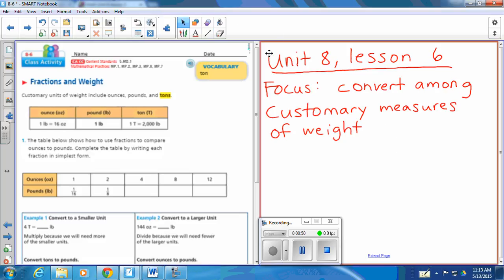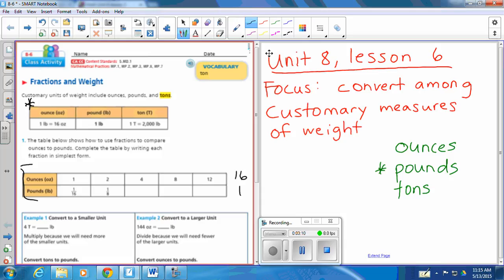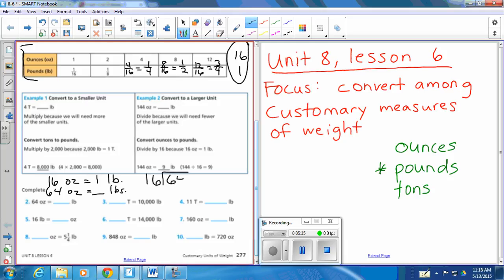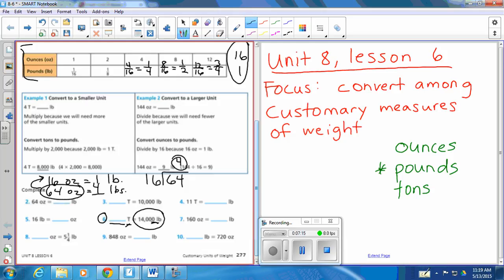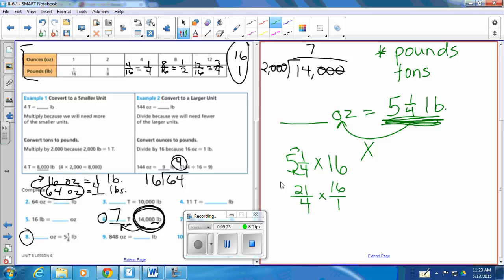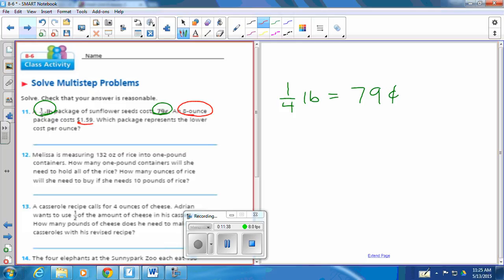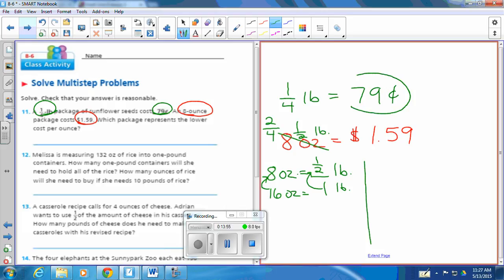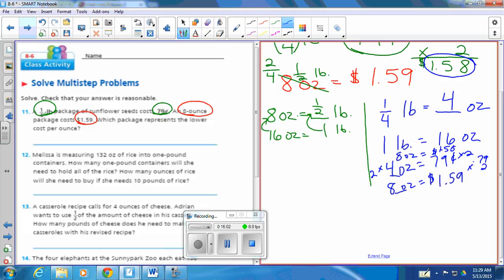8 6 video